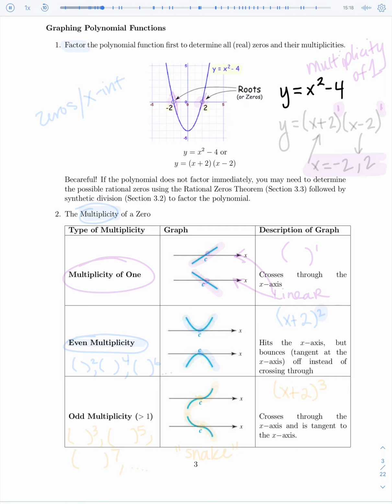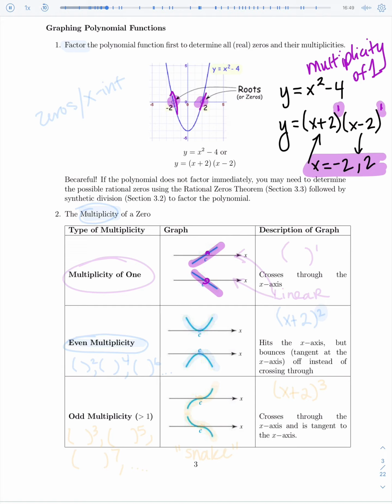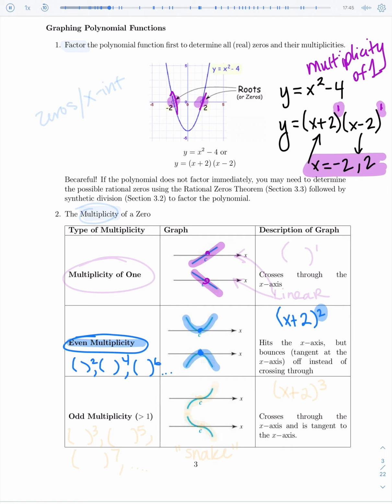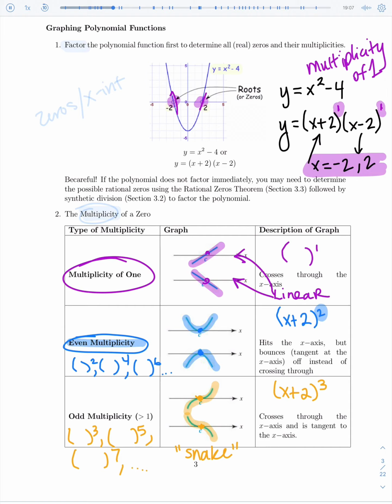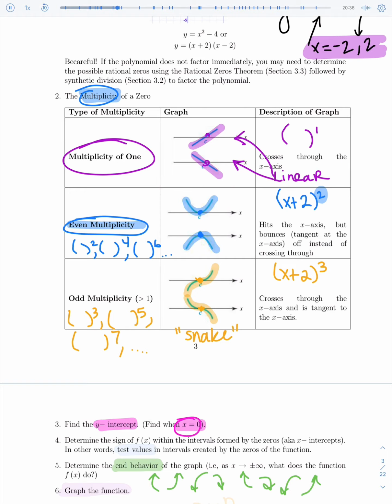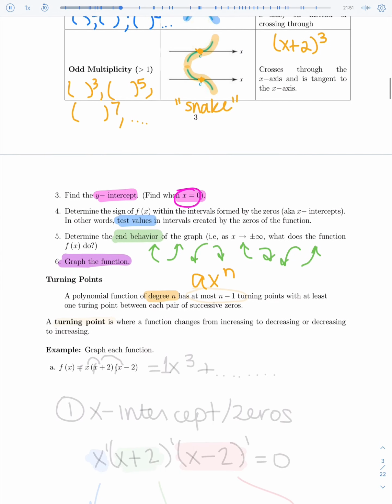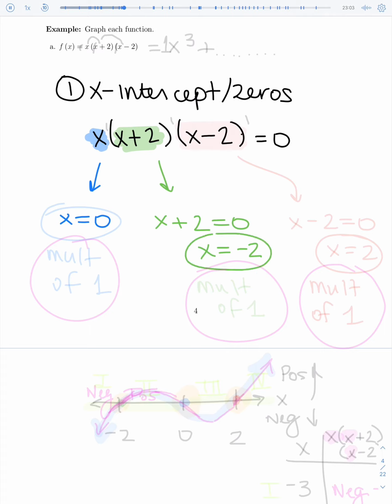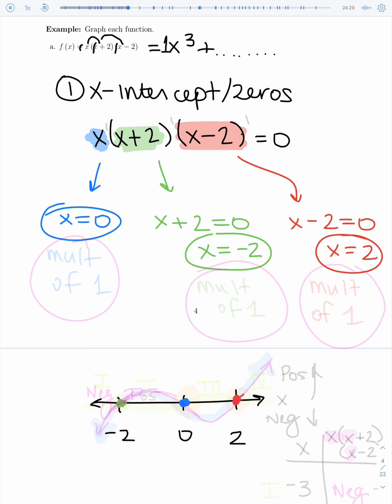MAC 1114/1140/1147 Chapter 3 Section 4 Part 2